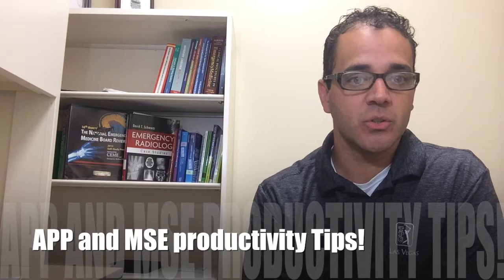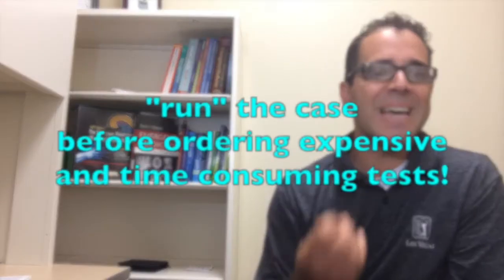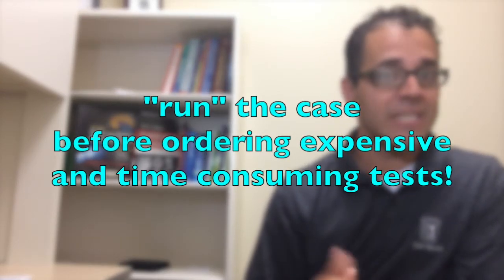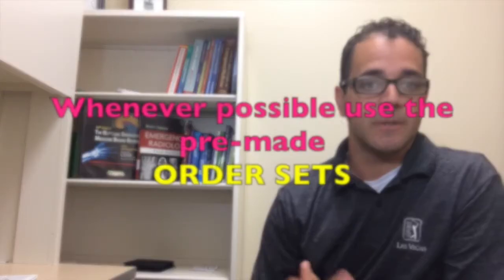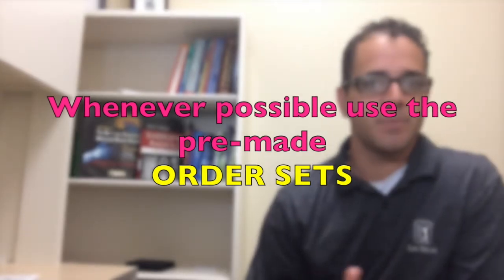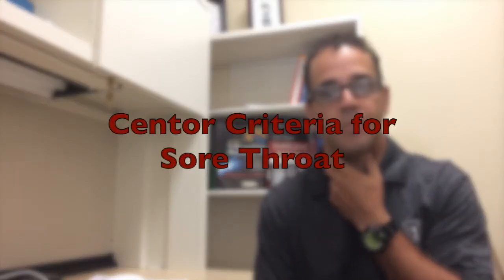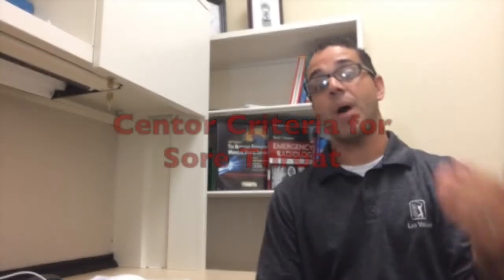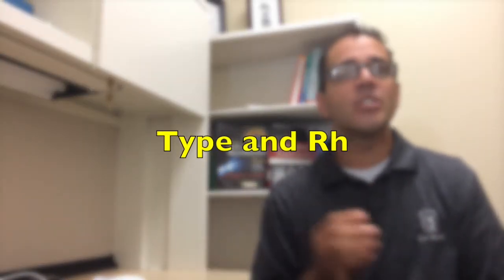app (advanced practice provider) productivity